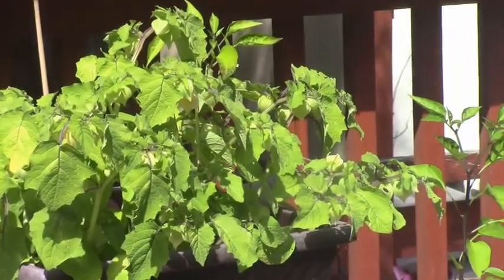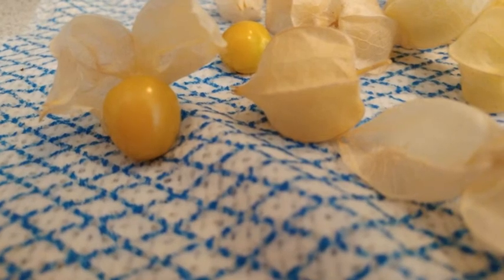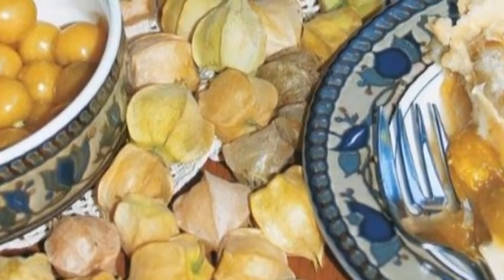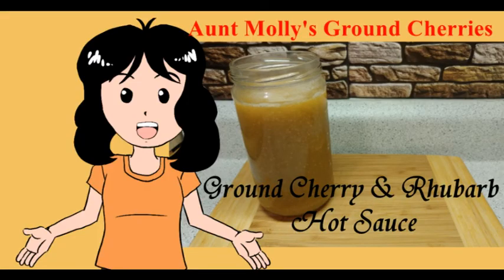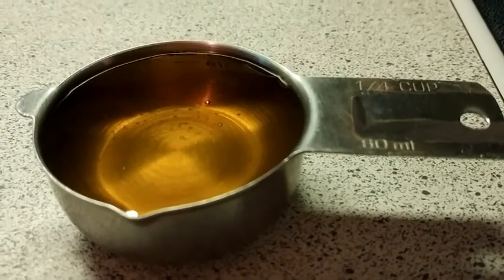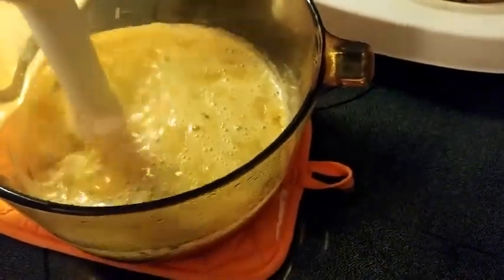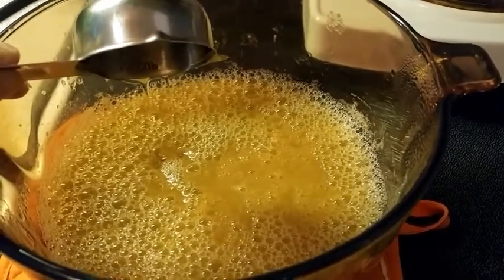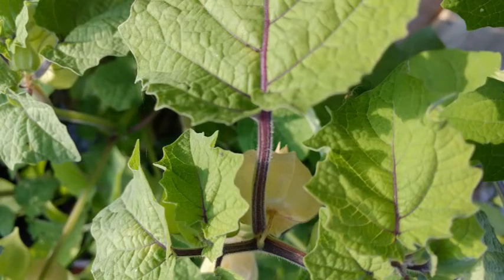Ground Cherry ~ Rhubarb Hot Sauce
A Season from beginning to end growing for the first time Aunt Molly's Ground Cherries.